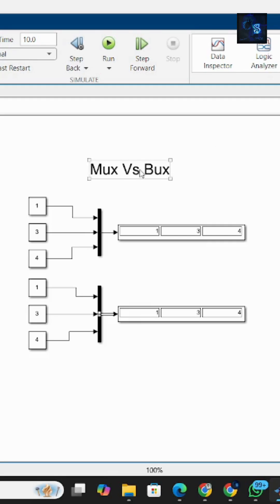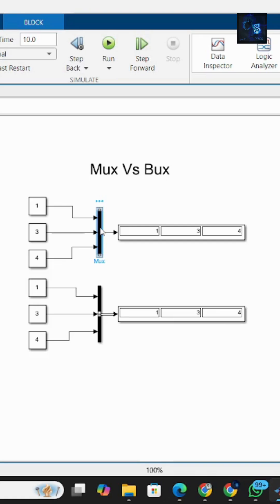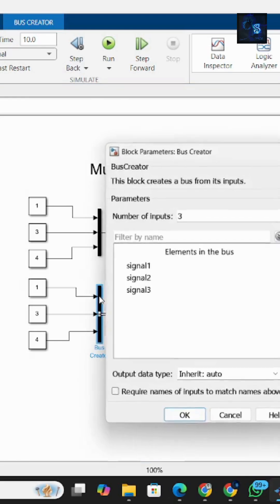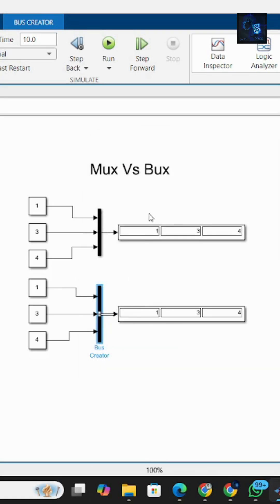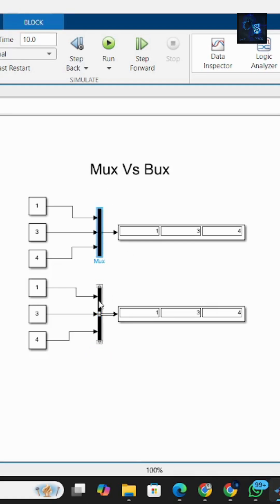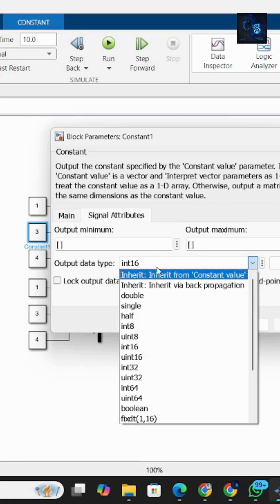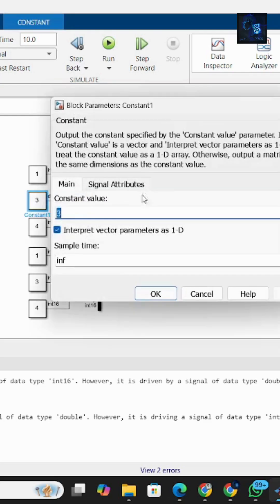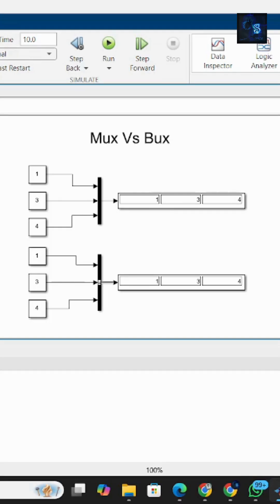🔵 Mux vs. Bus in Simulink: What's the Difference? 🚀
When combining multiple signals in Simulink, you’ll often choose between a Mux or a Bus. But they are NOT the same! Let's break it down 👇

🔹 Mux (Multiplexer)
➡️ Combines multiple signals of the same data type into a single vector.
➡️ Signals are indexed and ordered (like Signal 1, Signal 2, etc.).
➡️ Best for simple grouping when all signals behave similarly.
➡️ Useful for basic math operations or switching between signals.

🔹 Bus
🚍 Combines multiple signals of different data types, different dimensions, and names into a structured group.
🛠️ Each signal maintains its individual identity and name inside the bus.
🧩 Ideal for complex models, like those mimicking real-world ECUs, vehicle interfaces, or sensor fusion systems.
🔎 Enables readable, modular, and scalable model designs.

✨ Summary:
🔸 Use Mux for simple, uniform signals.
🔸 Use Bus for complex, diverse signal groupings.

Choosing the right one improves model clarity, code generation, and simulation performance! 🚀